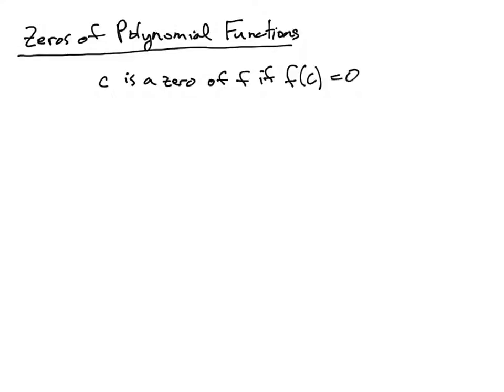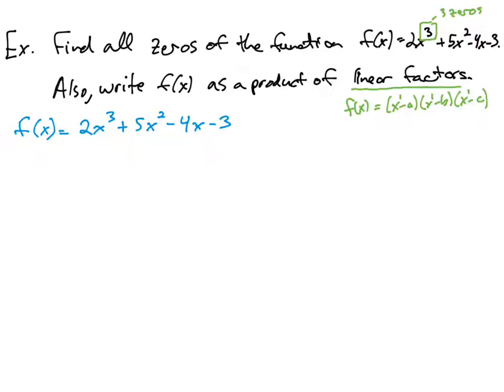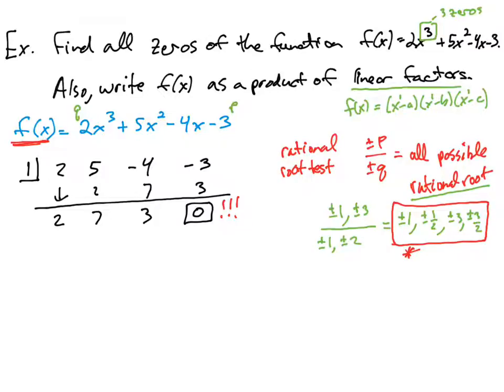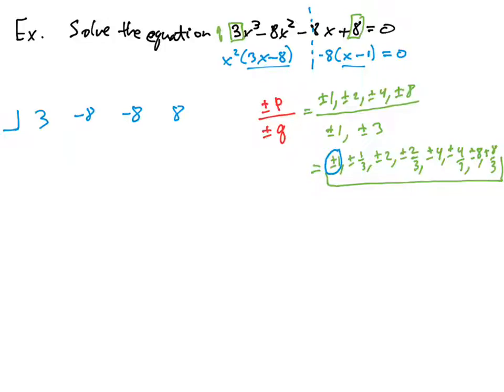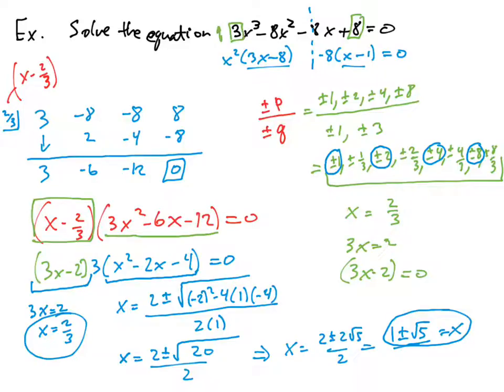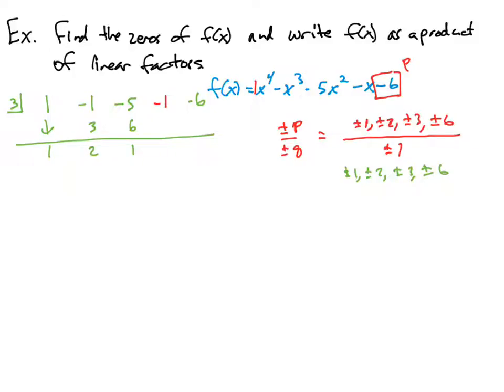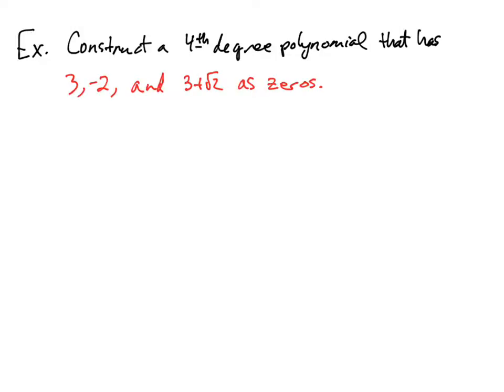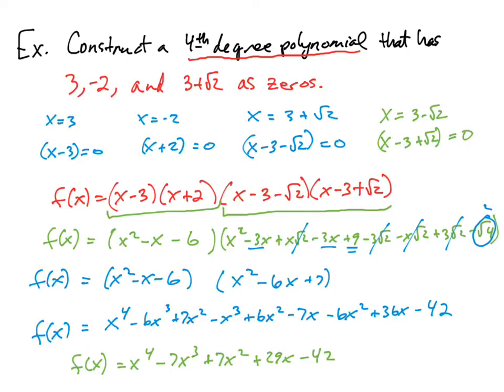Zeros of Polynomial Functions